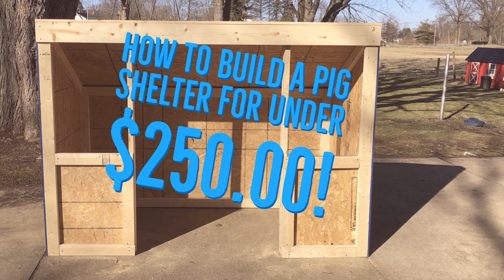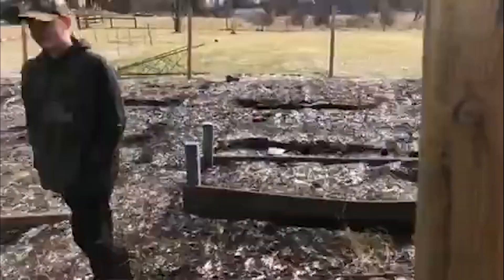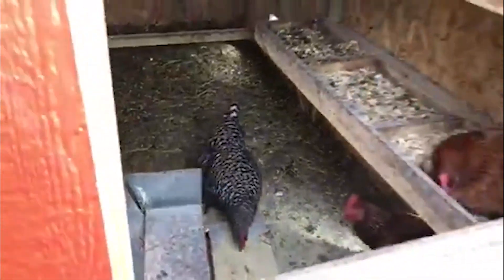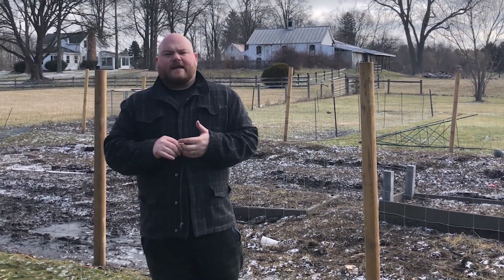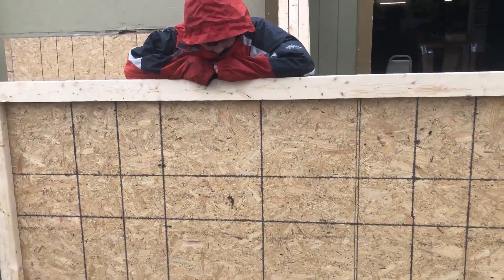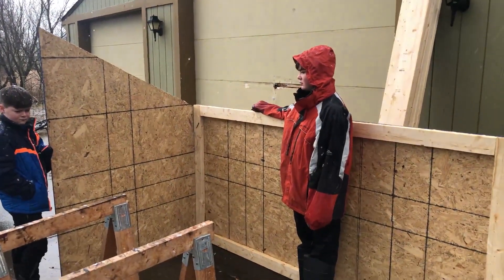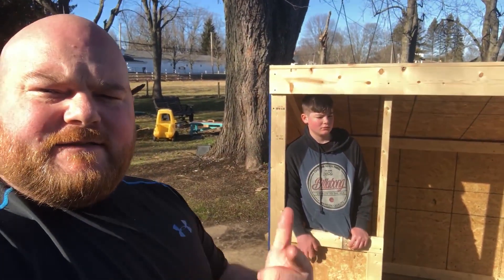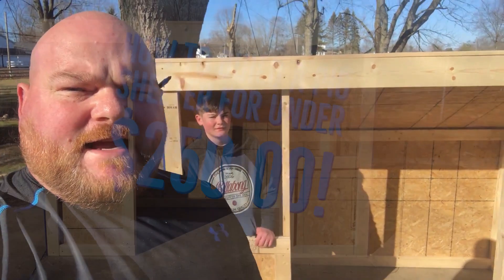How To Build A Pig Shelter!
A simple how to video on building a pig shelter for our 3 pigs. We are raising three pigs at our homestead for 4H. Two pig will go to the fair and the other to our freezer. In this video we also go over our basic morning chores with the chickens and goat. We have 13 egg layers and one roster named Rick. All the chickens are fed organic chicken feed from a local feed mill and grass. We plan to raise 180 meat chickens and turkeys as well as bees for honey this summer. We will be posting more how to video's along with just our fun we have daily on our homestead. We all hope you enjoy our channel!